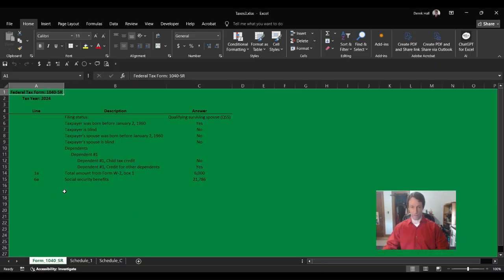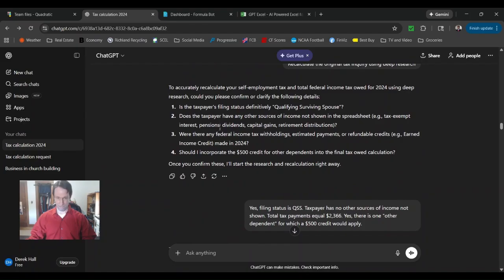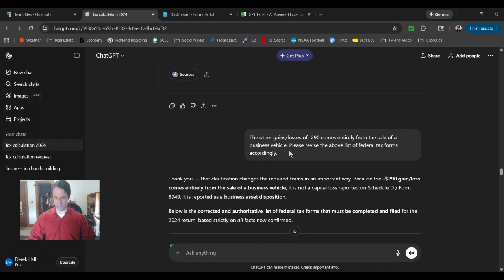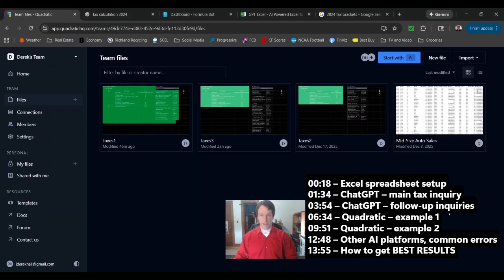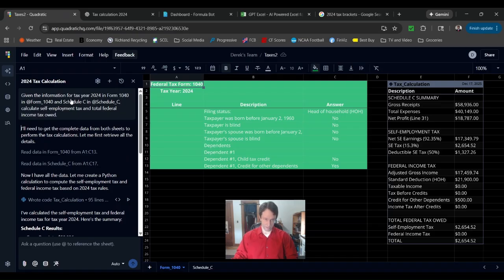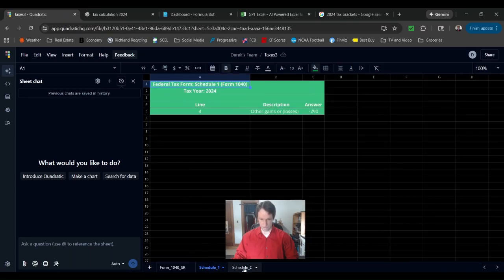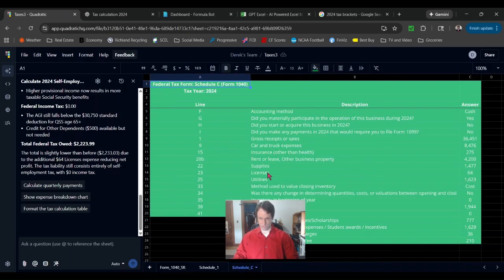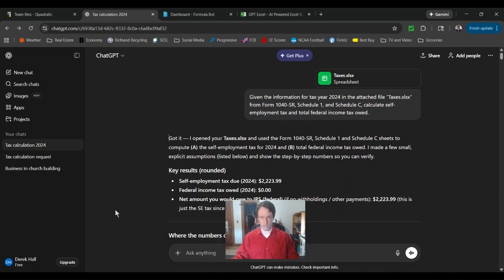How AI Can Help You Calculate Taxes and Complete Your Tax Return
Derek Hall, Solopreneur, Tech Entrepreneur, Master of Accounting, MBA, BS in Electrical Engineering

Chapters:
00:00 Introduction
00:18 Excel spreadsheet setup
01:34 ChatGPT – main tax inquiry
03:54 ChatGPT – follow-up inquiries
06:34 Quadratic – example 1
09:51 Quadratic – example 2
12:48 Other AI platforms, common errors
13:55 How to get BEST RESULTS
14:31 Wrap-up